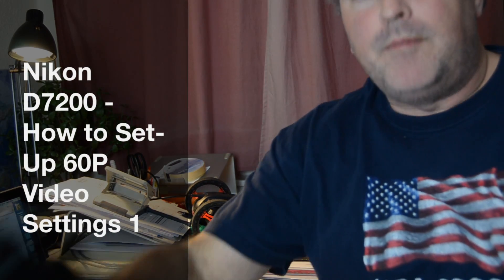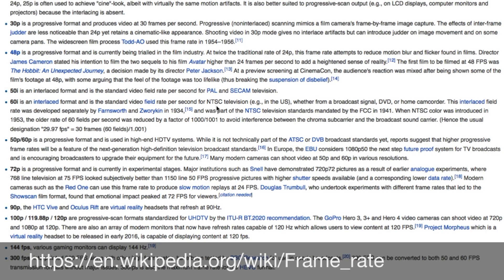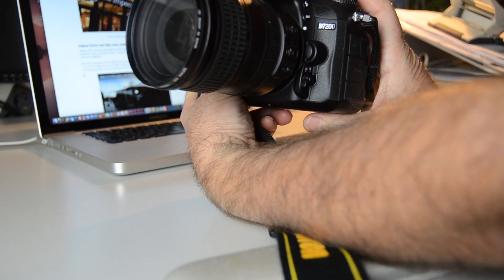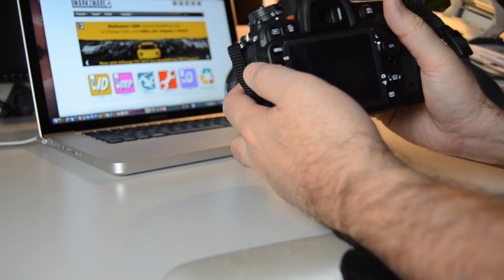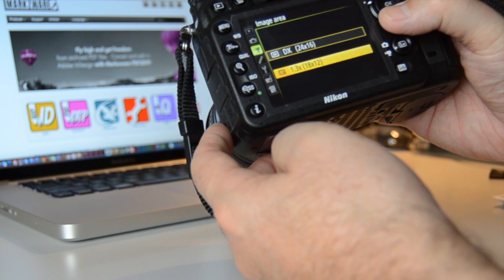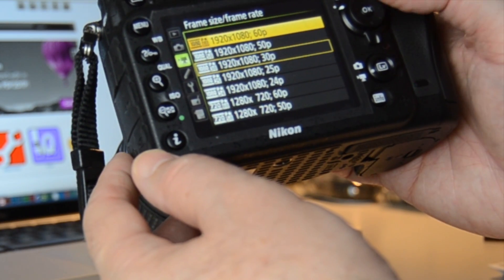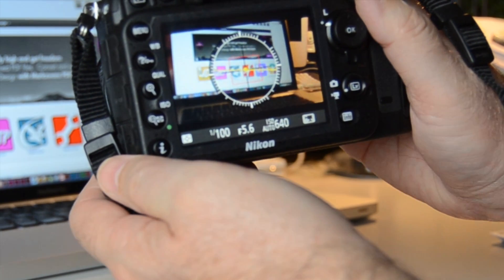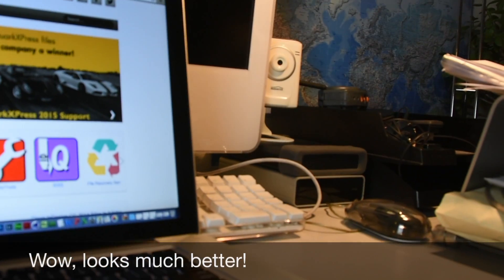Nikon D7200 - How to Set-up 60P Video Settings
Nikon D7200 - How to Set-up 60P Video Settings. The Nikon D7200 offers video recording at cinematic frame rates of 60P at 1920x1080 HD. Out of the box though, it will not be possible. This is how you change the settings so that you can capture video at 60P on your Nikon D7200.

In the settings for video, first go to "Image Area" - Here you gave to change from DX 24X16 to 1.3x at 18x12. Yes a bit of a bummer, but worth the loss of wide screen for the higher quality, especiall for the football or soccer matches I film. Then go to the "Frame Size Frame Rate" section of the Video settings and now the 1920x1080 60P will not be greyed out and you can now select it and film at 60P frame rate!

Some background info on 60P vs 60i frame rates -
"60i is an interlaced format and is the standard video field rate per second for NTSC television” and films at about 30 frames per second or FPS.
“60p or 50p is a progressive format and is used in high-end HDTV systems. While it is not technically part of the ATSC or DVB  broadcast standards yet, reports suggest that higher progressive frame rates will be a feature of the next-generation high-definition television broadcast standards.”
60P records at 60 FPS or frames per second.

I also included in this how-to D7200 video on 60p video, good info from this site -

"60p is suited for fast-paced sports where movements with 30p just don’t look as smooth as they should. Again, it is already suited to slow the motion down in an editing software and the motion looks still fluent.” Source

That is what really attracted me to the 60p video feature in the newer Nikon D7200, the ability to capture better sports action on the football pitch and nature shots when birding or what have you. Or just to fool around with some slow-motion stuff!